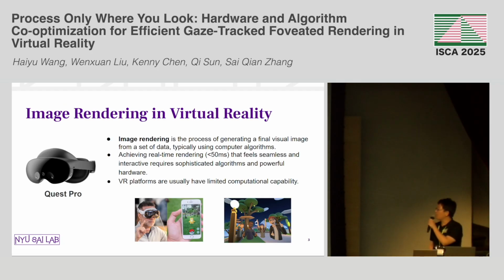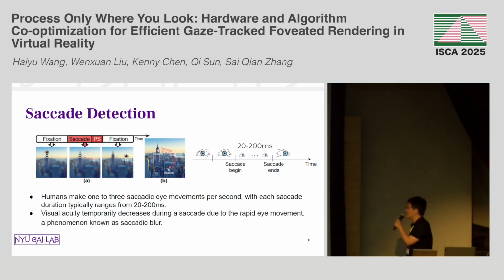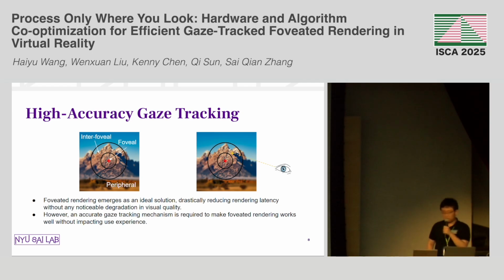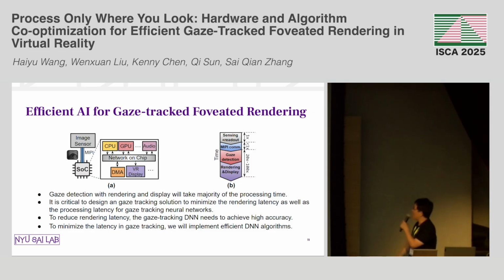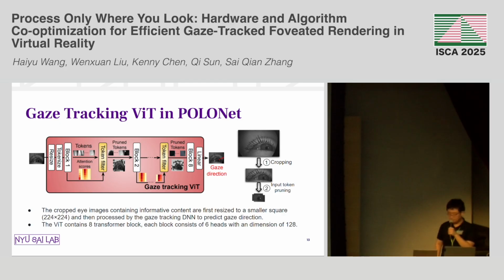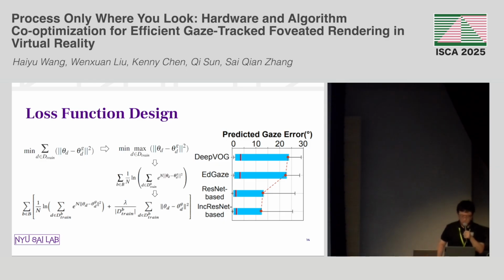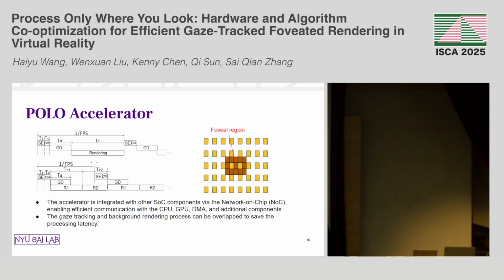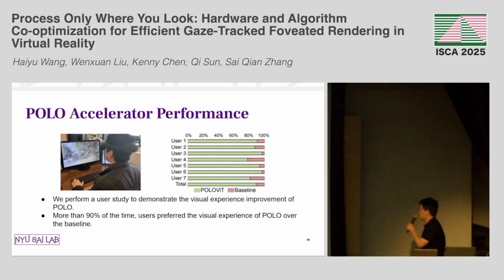ISCA'25 - Session 3B - Process Only Where You Look: Hardware and Algorithm Co-optimization for Effic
Session 3B: Domain Specific Accelerators I
Session Chair: Won Woo Ro
Paper: Process Only Where You Look: Hardware and Algorithm Co-optimization for Efficient Gaze-Tracked Foveated Rendering in Virtual Reality
Authors: Haiyu Wang, Wenxuan Liu, Kenny Chen, Qi Sun, Sai Qian Zhang